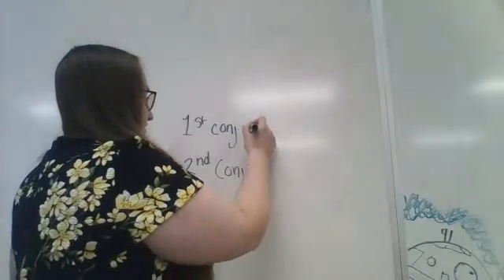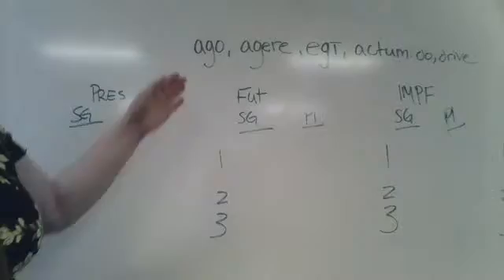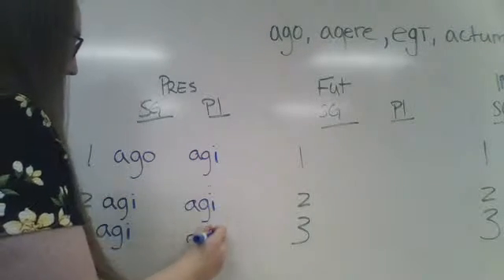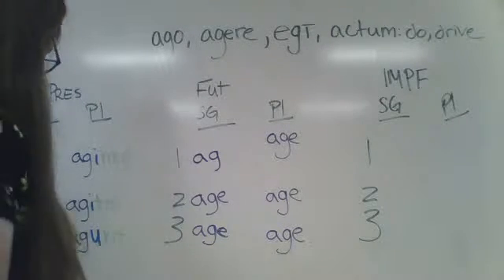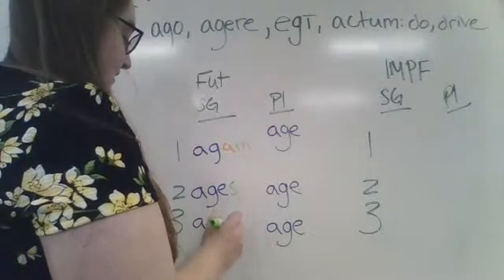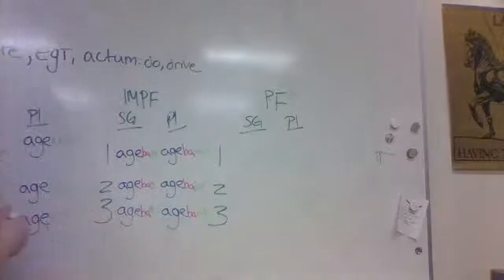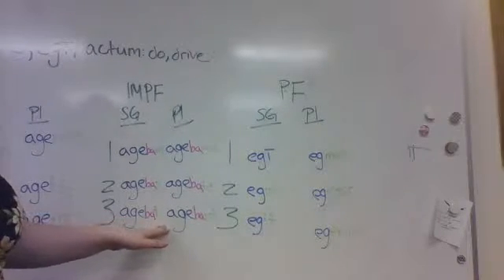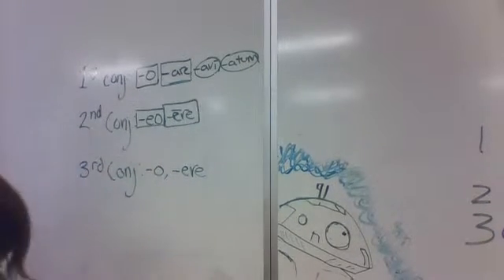3rd Conjugation Verbs